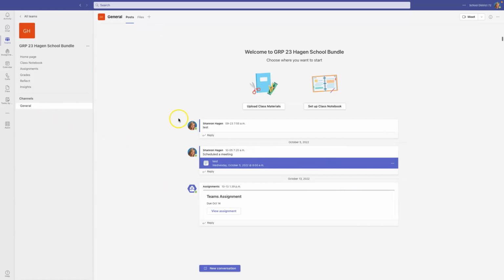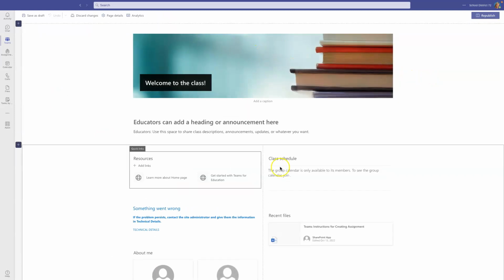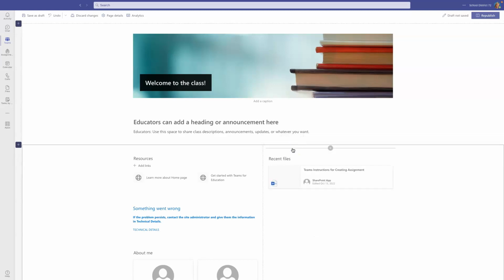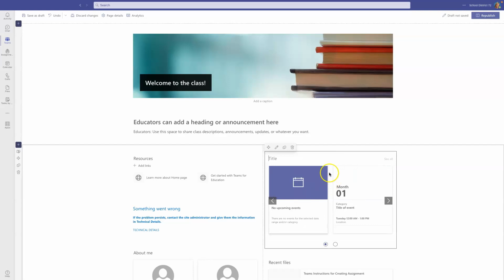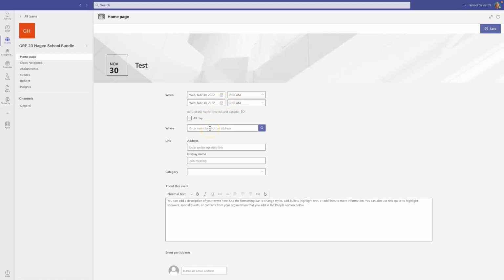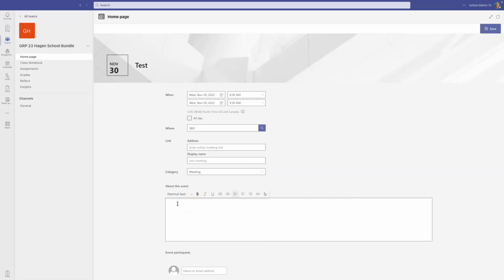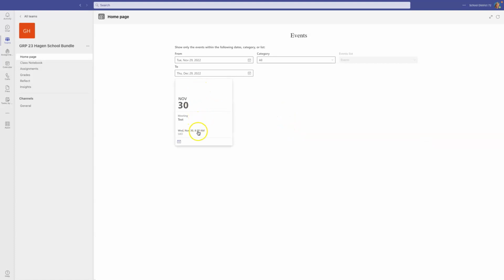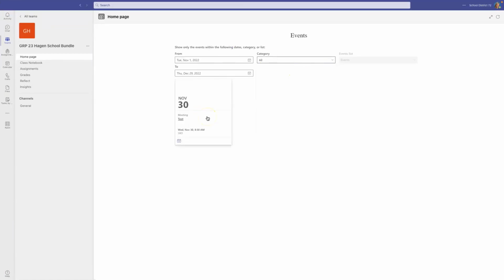Adding Event Calendar in Teams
Add event calendar to class team to view in the parent portal mobile app.